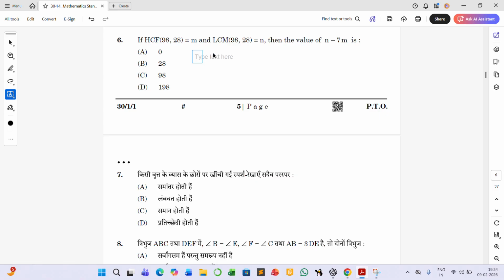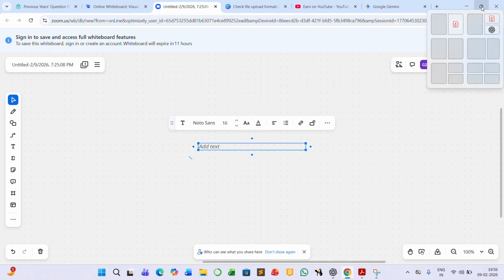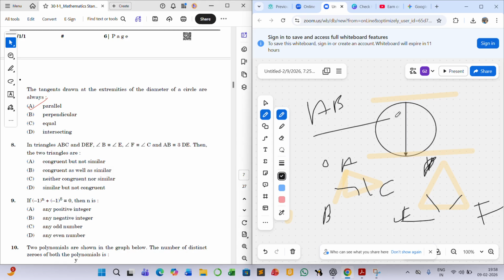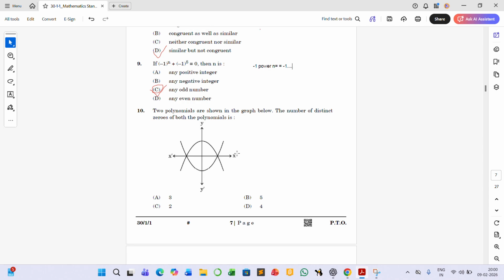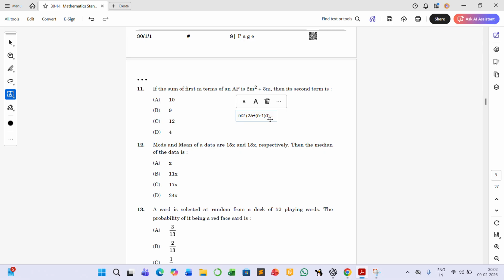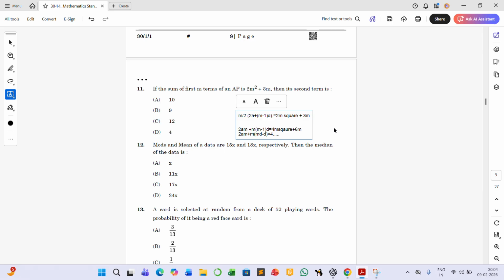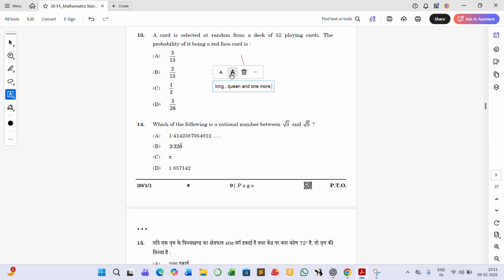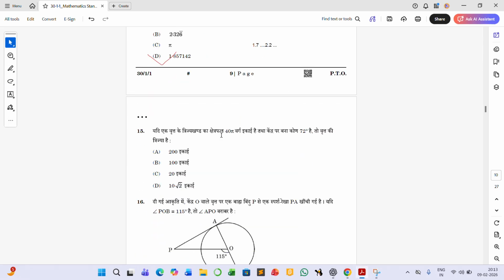CBSE Class 10th 2025 Math Standard Paper Solved| Previous Year Paper Practice for CBSE 2026 PART 2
📘 CBSE Class 10 Maths (Standard) 2025 – Full Paper Solution | PART 2 | PYQ Practice for 2026

This is PART 2 of the CBSE Class 10 Maths Standard – 2025 Board Question Paper full solution.

In this video, I solve the remaining questions of the 2025 Maths Standard paper with proper CBSE board-style steps and explanations.

This video is especially useful for CBSE Class 10 students preparing for the 2026 Board Exams, scheduled on 17 February 2026.
Practicing Previous Year Question Papers (PYQs) helps you clearly understand:

Latest CBSE question pattern

Chapter-wise weightage

Expected difficulty level

How to write answers for full marks

🔹 What this video covers:

Complete solutions of remaining questions

Step-by-step logical method

Board-exam-oriented presentation

Tips to avoid common CBSE mistakes

📌 PART 1 of this paper is already available on the channel – watch that first for full continuity.

👉 Try solving the questions yourself before watching to get maximum benefit.

Best of luck for CBSE 2026 Maths Board Exam 💯📐